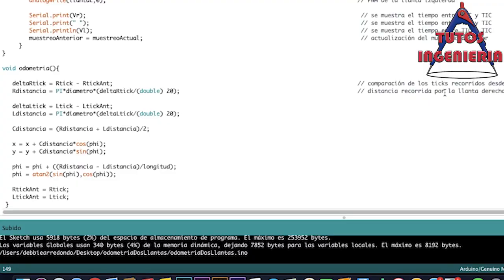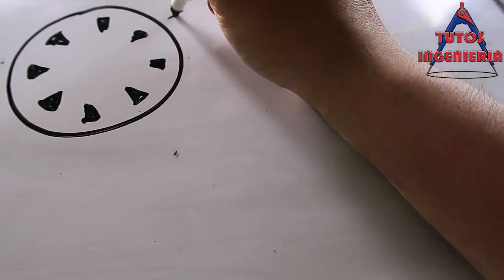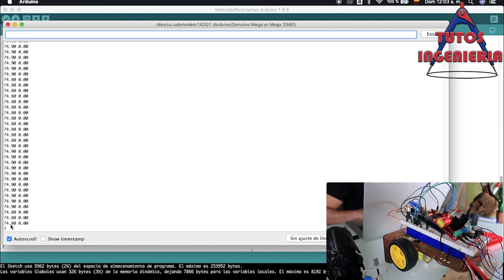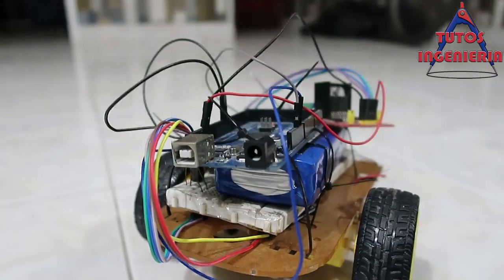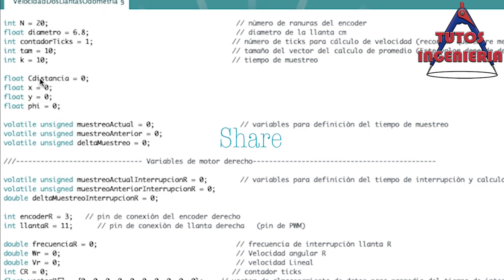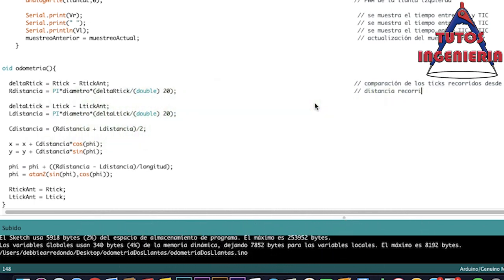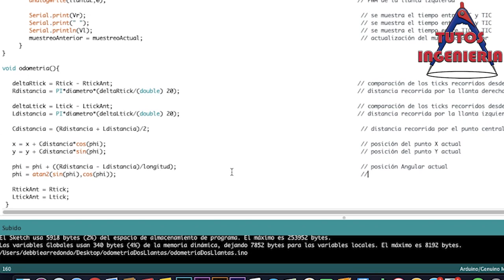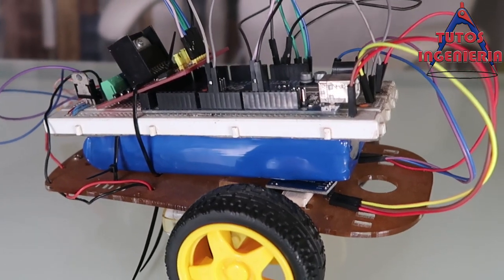Odometry On Arduino platform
In this video we talked about the odometry equation, those were implemented on arduino platform and we resolved some problem about the measurement calculation.